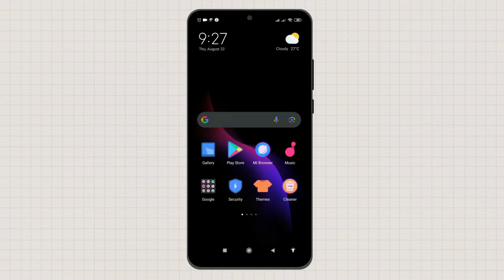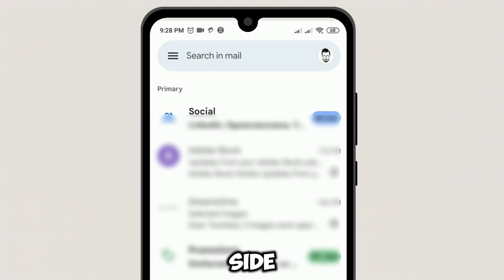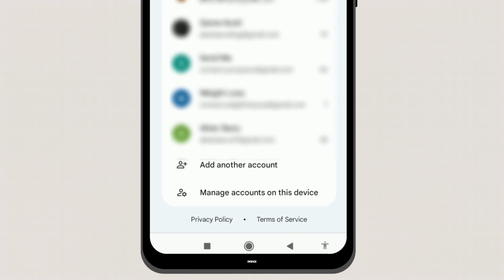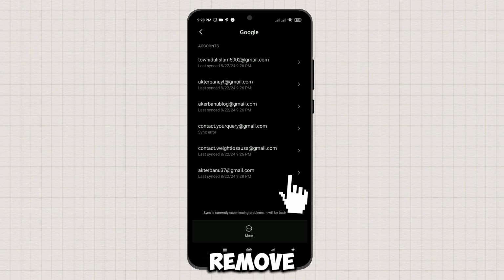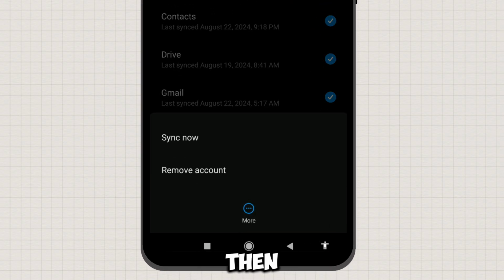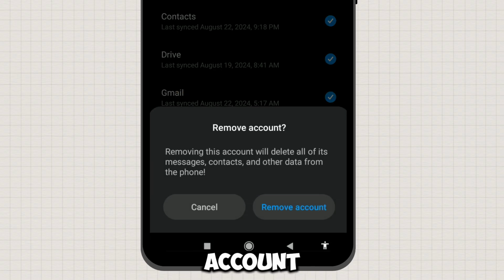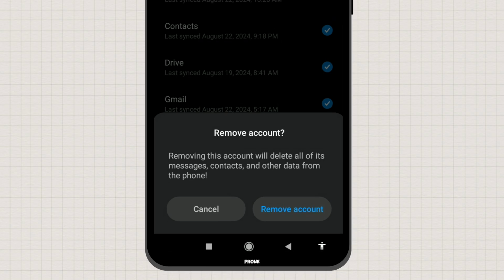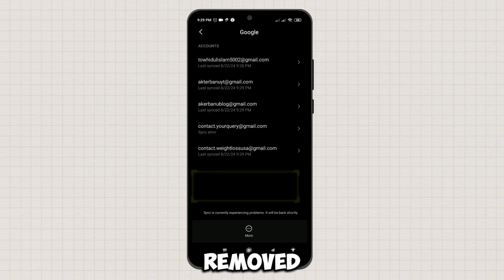How to Remove Gmail Account From Android Phone | Easy Tutorial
Tired of clutter on your Android device? Learn how to easily remove your Gmail account in just a few simple steps. This tutorial will guide you through the process, step-by-step, so you can declutter your phone and improve its performance. Don't miss out on this essential tip for Android users!